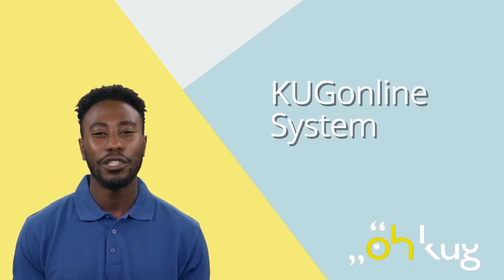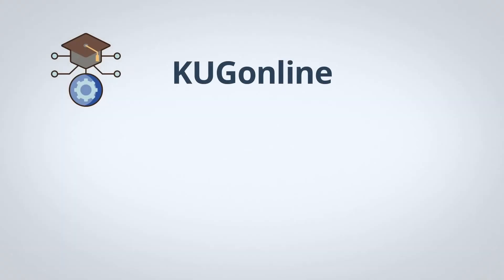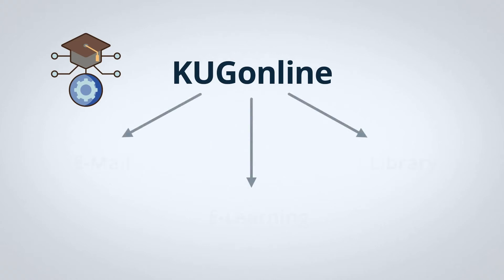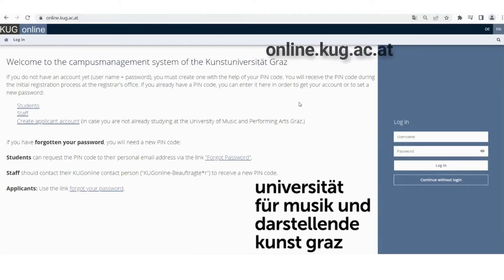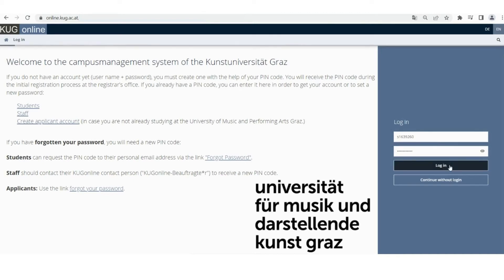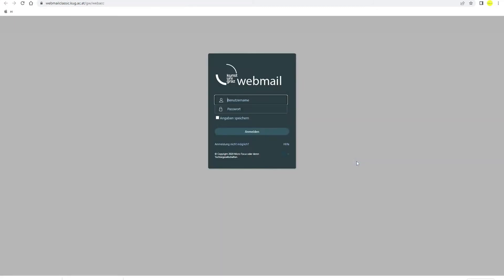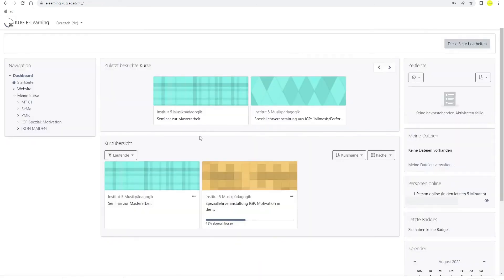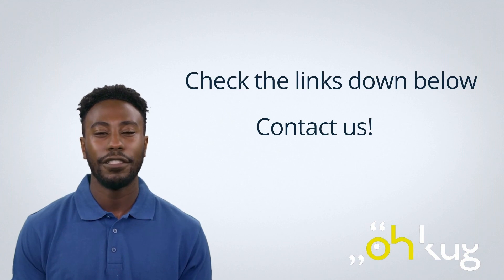KUGonline System (ENG)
Welcome to the introduction to the KUGonline system!
I would like to show you what the possibilities of this system are and how it can help you during your studies!

Leonhardstraße 21
Office opening hours:
Monday - Friday:
09:00 am - 03:00 pm